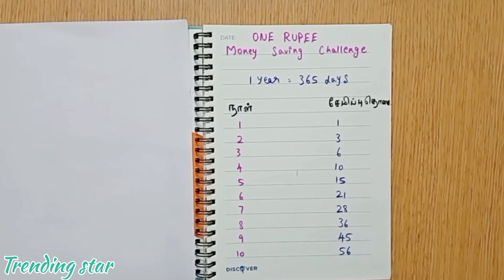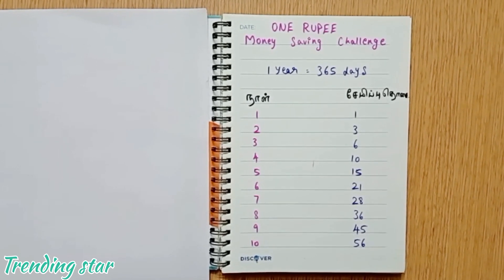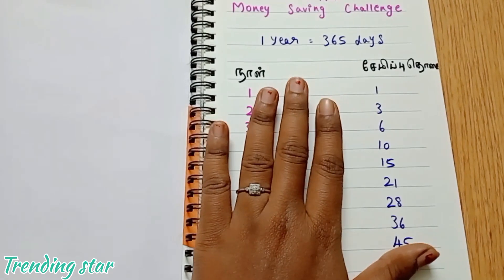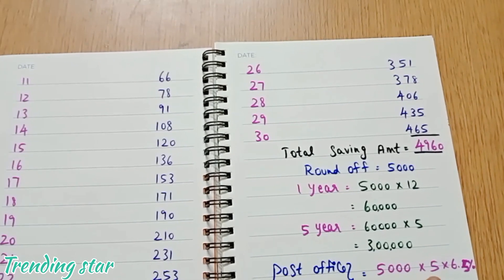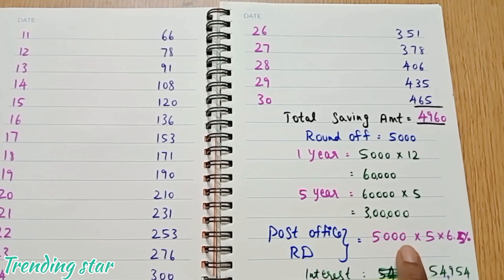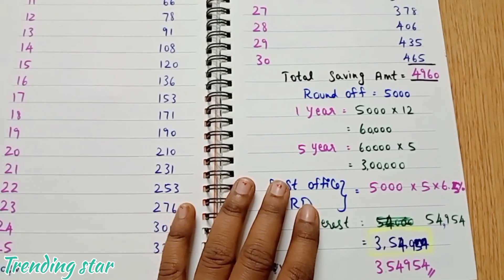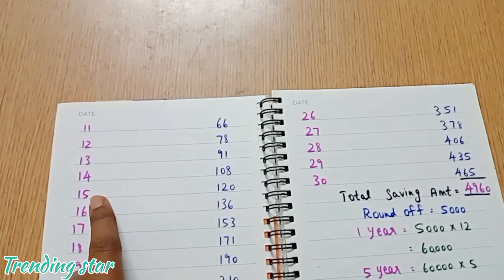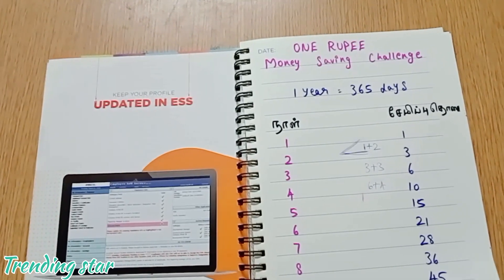தினமும் இப்படி சேமித்தால் மாதம் 5000ரூ சேமிக்கலாம் 5 வருடத்தில் 3,54,954ரூ சேமிக்கலாம்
தினமும் இப்படி சேமித்தால் மாதம் 5000 ரூ சேமிக்கலாம் 5 வருடத்தில் 354954 ரூ சேமிக்கலாம்

Hi friends! Today in this video, you can see a one rupee money-saving plan. Money-saving habits will change your entire life, making it happier and assisting you in achieving your goals.
Hope you all like our video.